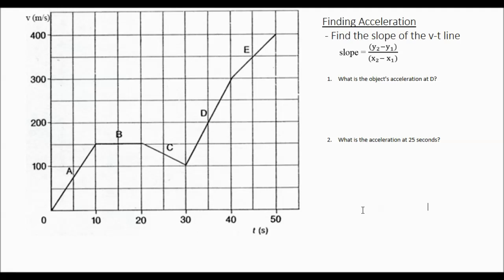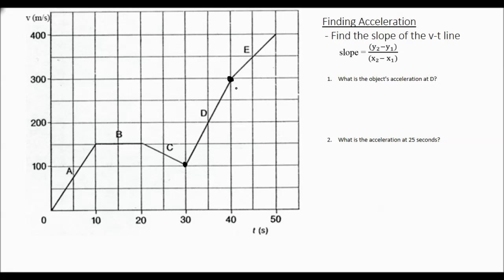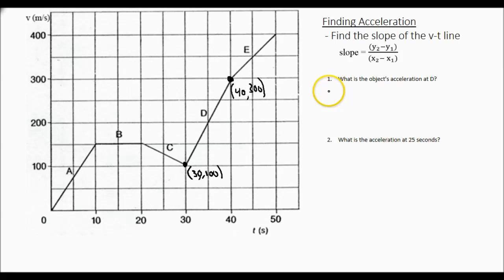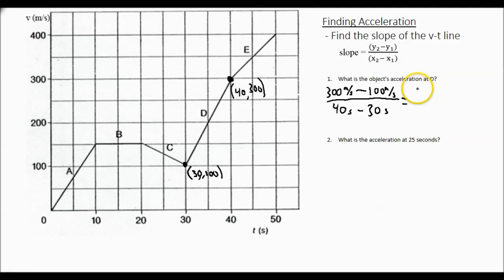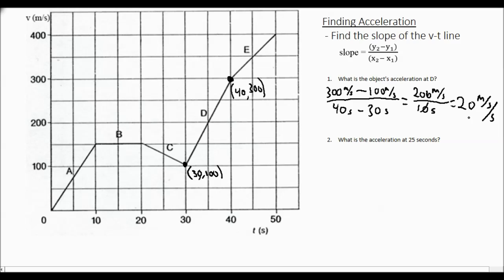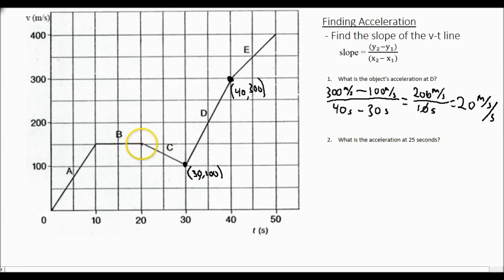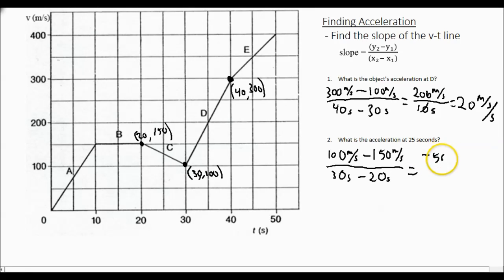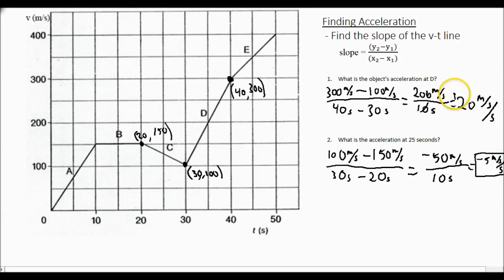Motion 3: Find Acceleration Using a v-t Graph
How to find the acceleration of an object using a velocity-time graph.